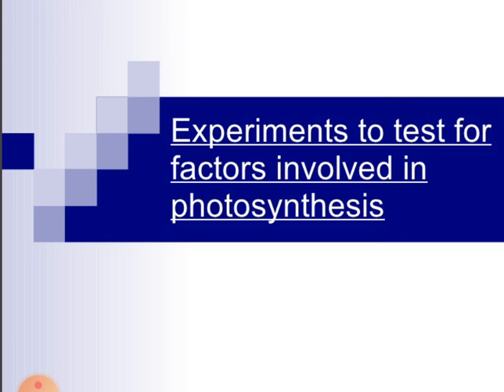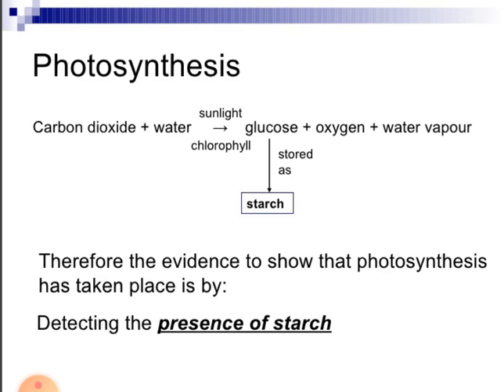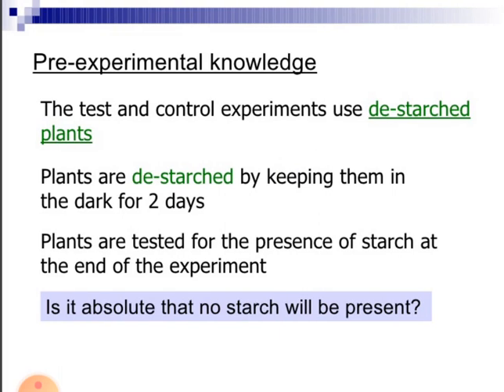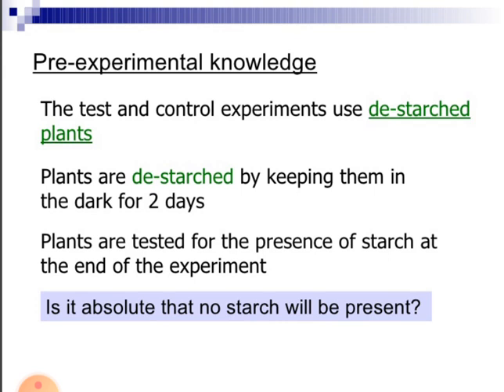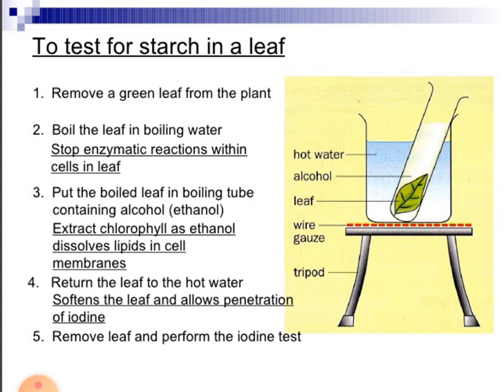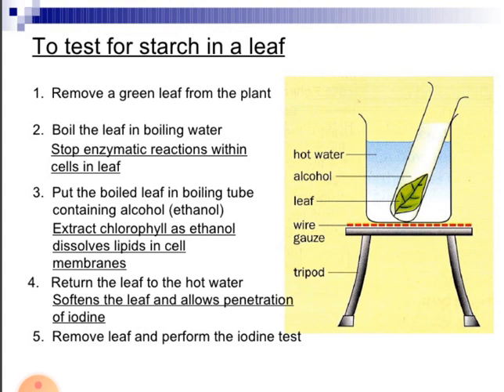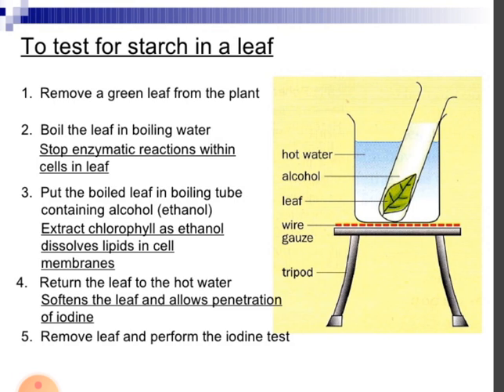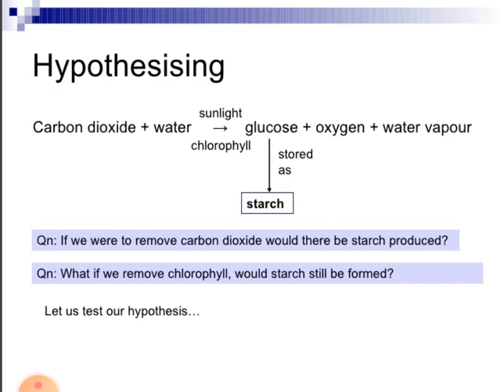SSS1 BIOLOGY PART 3A